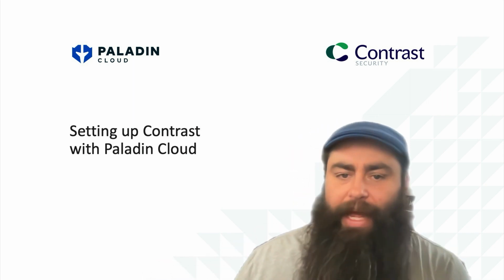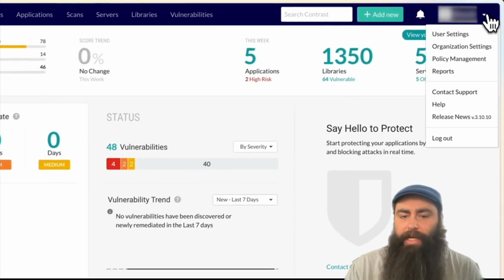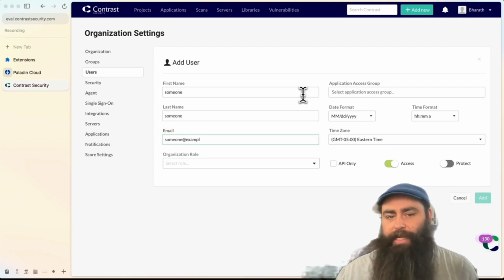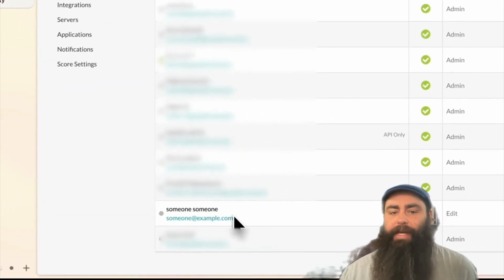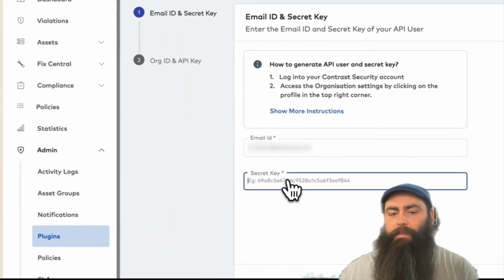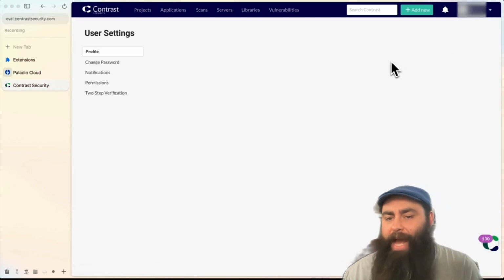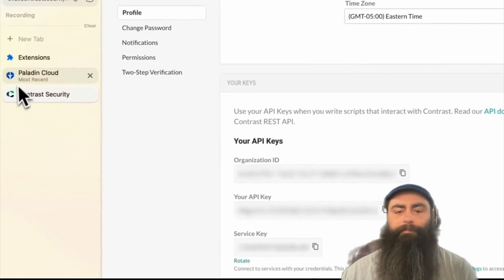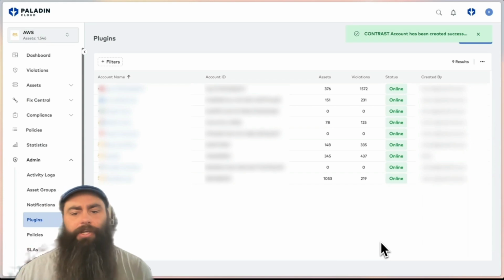Connect Contrast and Paladin Cloud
In this video, we'll guide you through the process of connecting Contrast and Paladin Cloud. You'll learn how to seamlessly integrate these two powerful platforms with our step-by-step instructions. Follow along and start seeing data pulled in on your next scan!